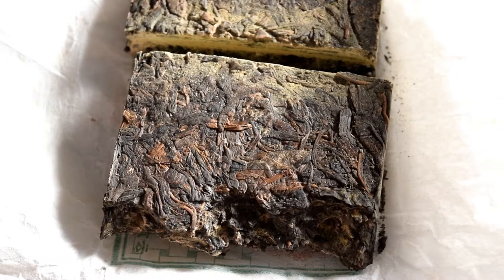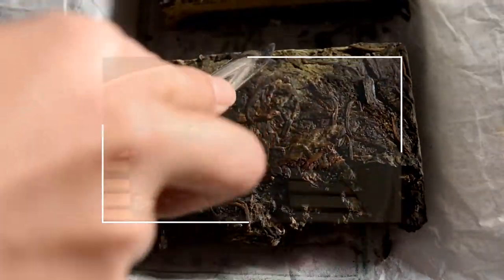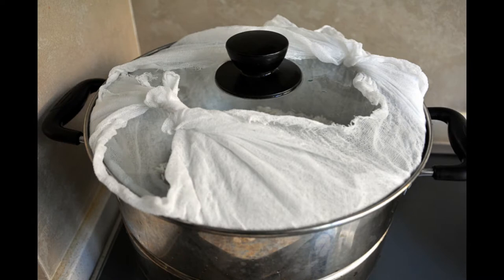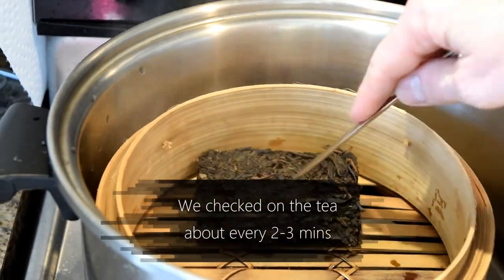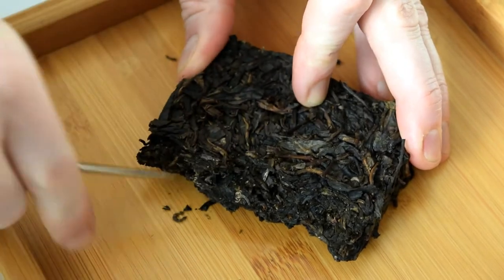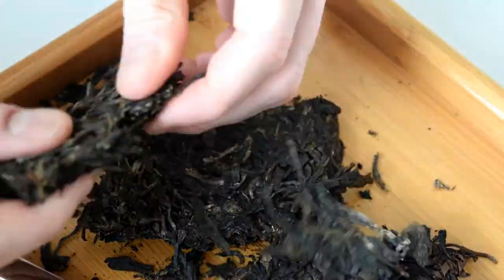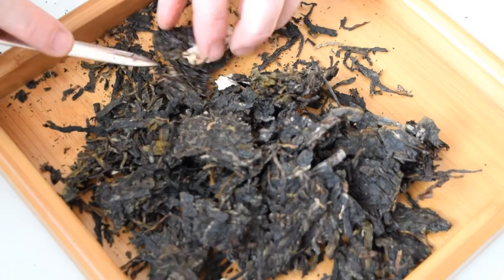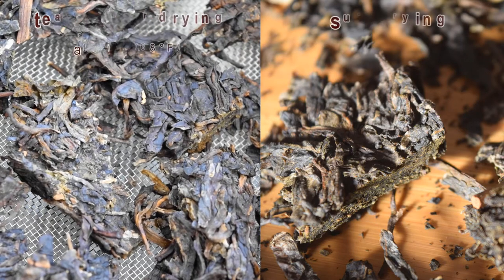How to break a Puerh tea cake? | Tough Pu Er tea cake/brick/tuo | Sheng and Shou Puer tea | ZhenTea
A step by step guide to how to break and loosen a compressed tea cake or tea brick. This is an old technique, great for breaking really tough-pressed puerh tea or any dark tea. This method is best if you are putting off drinking that delicious puerh tea brick or cake just because you dread the thought of breaking it. Buy breaking the Puerh tea cake/brick/tuo this way, it means you are planning on consuming the tea. And it is not recommended for a puer tea that you want to age.

❤️Real tasting grade Chinese tea

TEA MAGAZINE
❤️Charen Magazine

❤️Timestamp
00:00 How to break a densely compressed puerh tea
00:52 steam the puer tea cake/brick/tuo
01:57 break the puerh tea into desired pieces
02:28 dry up the tea leaves
03:21 Summary and some key tips for breaking puerh tea in this way

On our channel, we share our experience and tea journey with you as well as professional tastings/assessments, brewing tips and instructions, interviews with friends we’ve met along the way and just plain fun stuff we like to do on our tea journey.